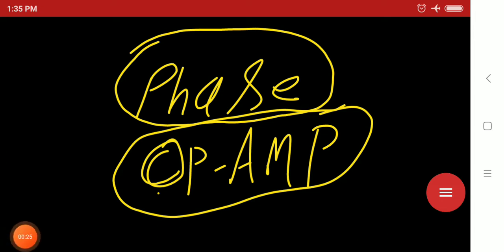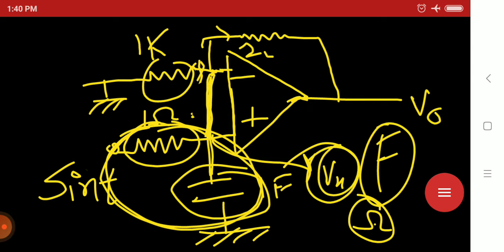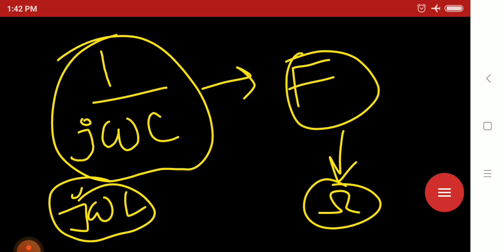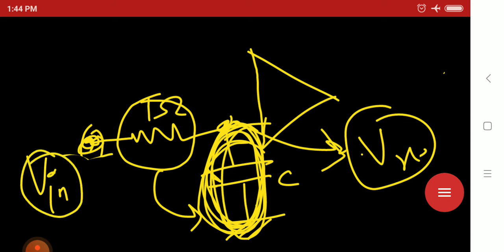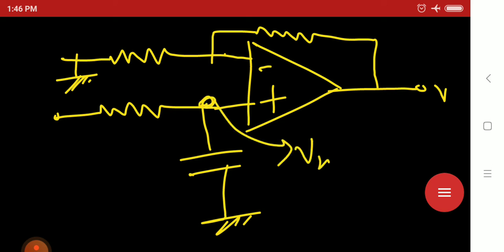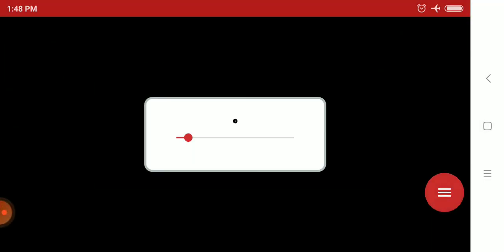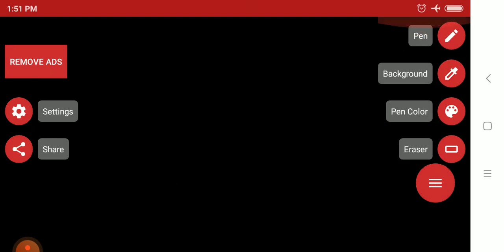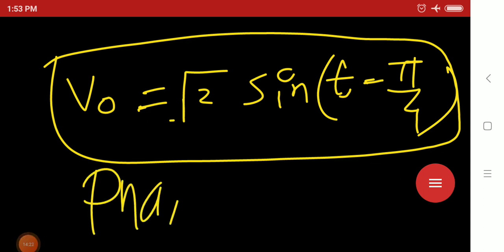PHASE ANGLE OBTAINING IN OP-AMP ||ELECTRONICS